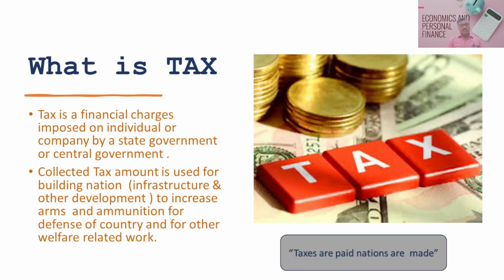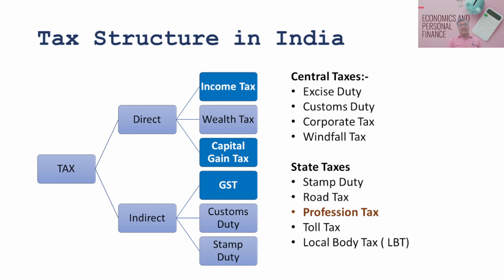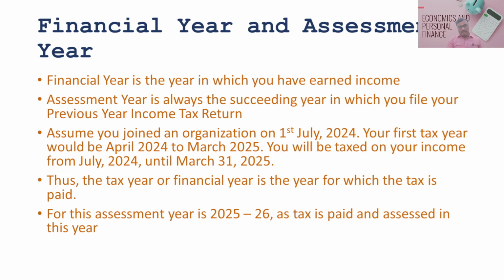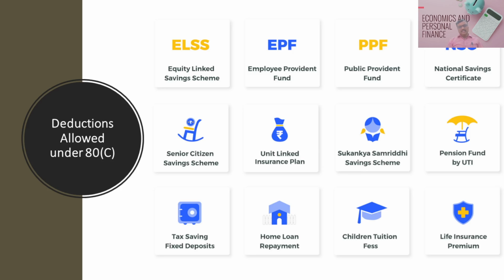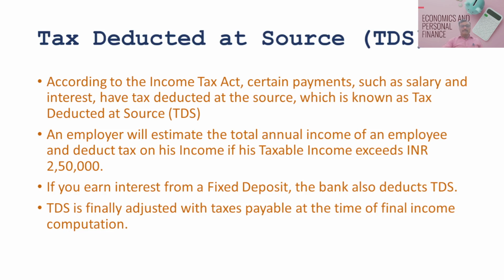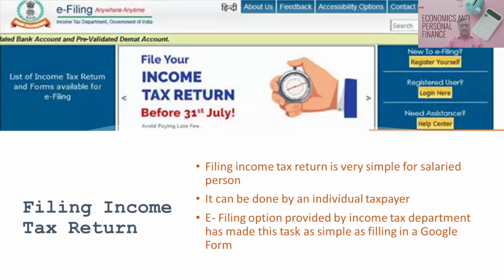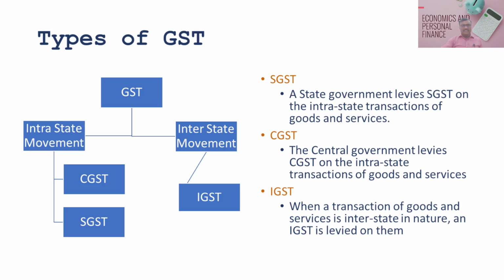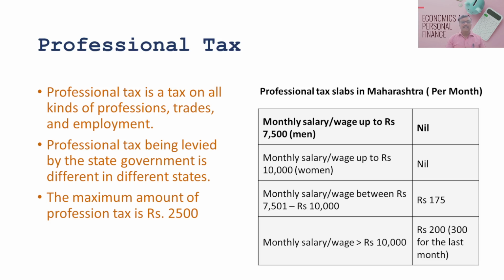Taxation Basics Simplified: Your First Guide to Income Tax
Welcome to my YouTube video where we break down the fundamentals of taxation, making it easy for everyone to understand. In this video, we focus on income tax, an essential aspect of personal finance.

Understanding Taxation Basics:
Get a clear overview of how taxation works and why it's important. We'll simplify complex concepts, ensuring you grasp the foundation of taxation.

Deep Dive into Income Tax:
Delve into the world of income tax – what it is, how it's calculated, and why it matters. Learn about taxable income, deductions, and tax slabs in a straightforward manner.

Whether you're new to the subject or seeking to refresh your knowledge, this video has something for you. Join me to gain insights that empower you to manage your finances better.